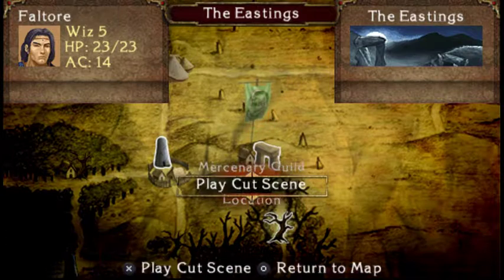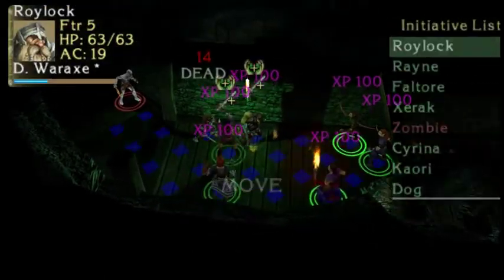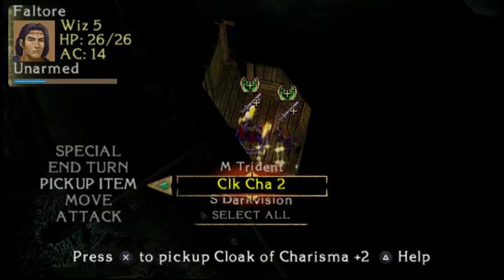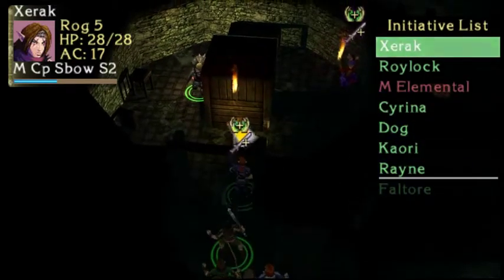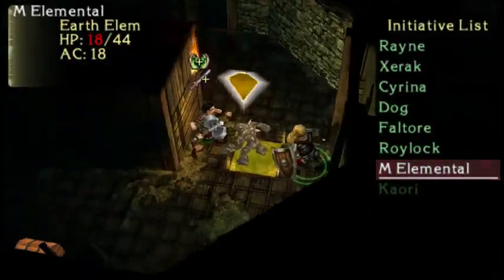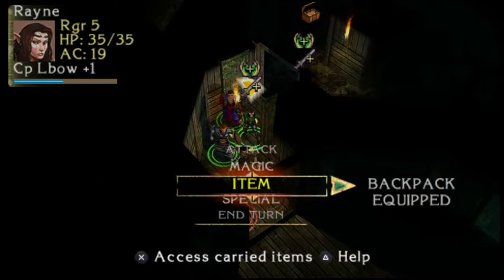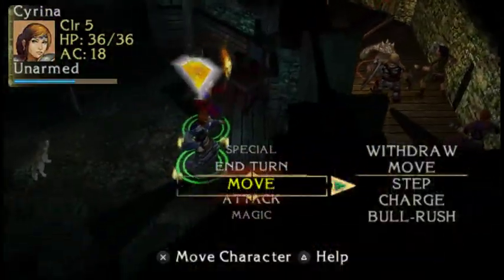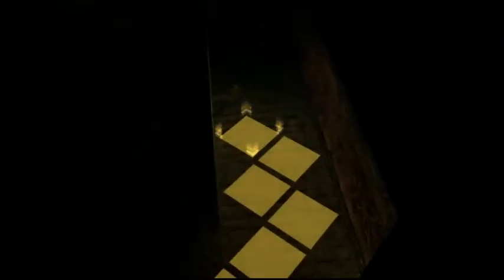Dungeons & Dragons Tactics | Episode 9: A Towering Adventure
Adventure: The Tower. The party begins their ascent up the Tower of Crows. This creepy, claustrophobic tower has been ignored by civilization for what is likely a good reason, but that won't stop Roylock and his party from seeking answers from the Svernkegro family who are supposed to dwell within.